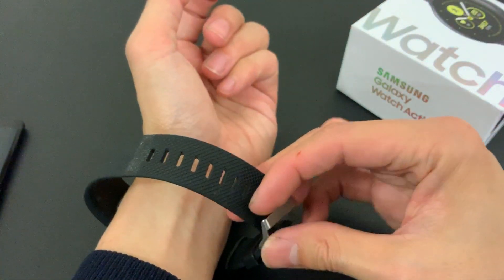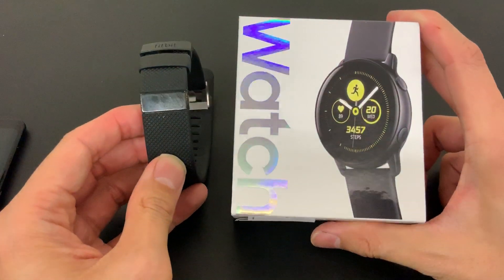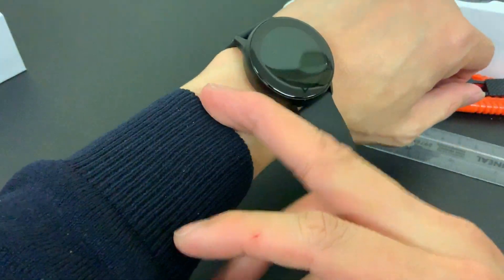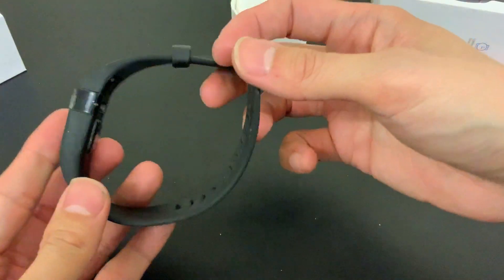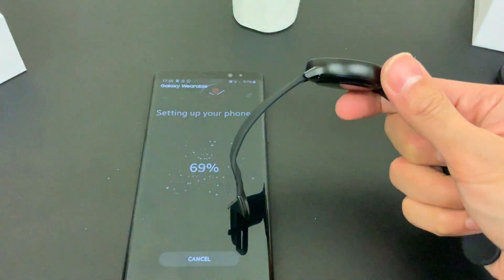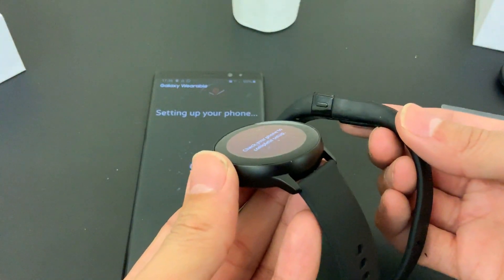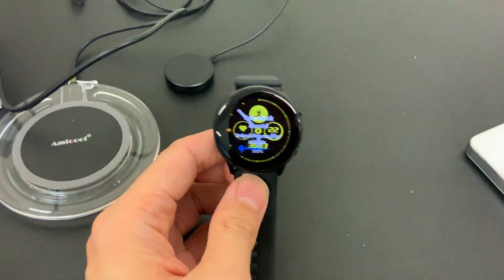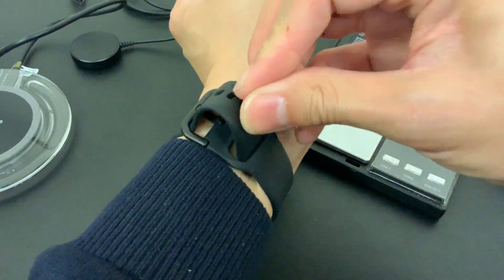From Fitbit Charge HR to the Samsung Galaxy Watch Active - Unboxing and Set-up 0001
This is my first ever UNBOXING video of the Samsung Galaxy Watch Active Smartwatch which I pre-ordered on Amazon. It goes from unboxing all the way to setting up the watch and it takes less than half an hour to set up and install all the updates.